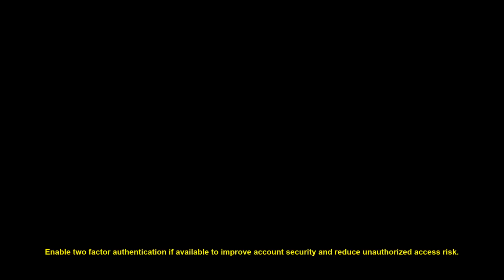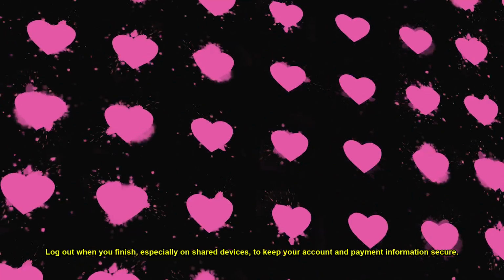How to Budget with Hotels.com - Quick Tutorial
Unlock the secrets to smart travel budgeting with our quick tutorial on using Hotels.com! In this video, we’ll guide you through the essential steps to maximize your savings while booking your next vacation. Learn how to find the best deals, leverage rewards, and make the most of your travel budget. Whether you're planning a weekend getaway or an extended trip, this guide will help you travel smarter and save more.